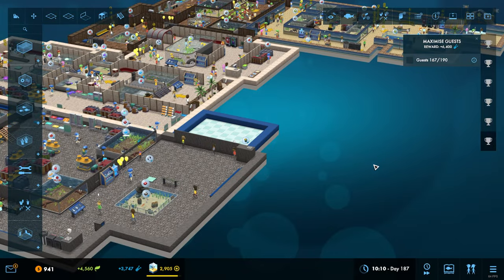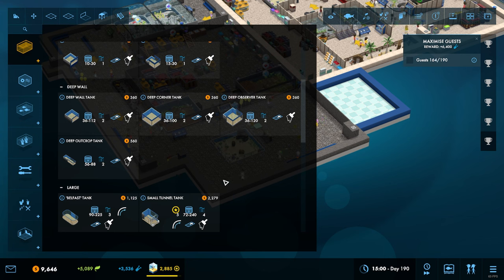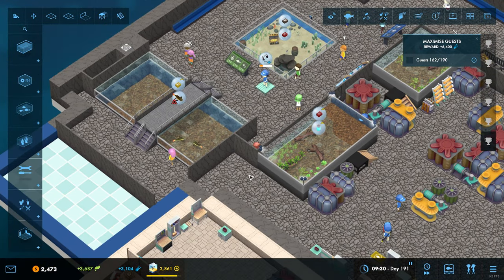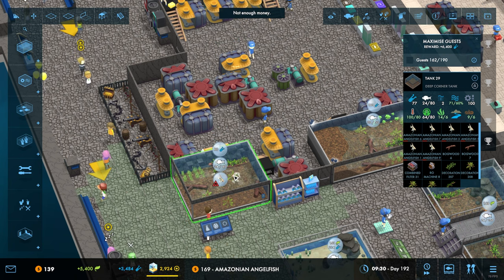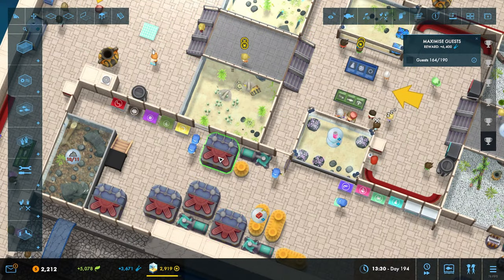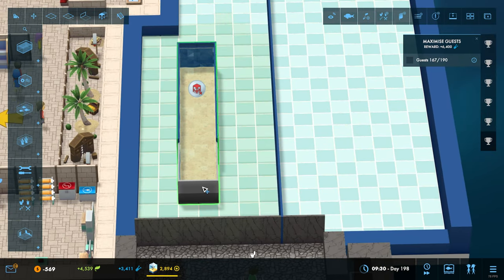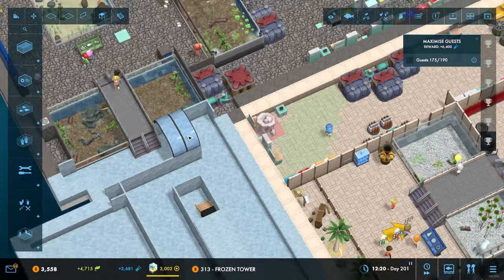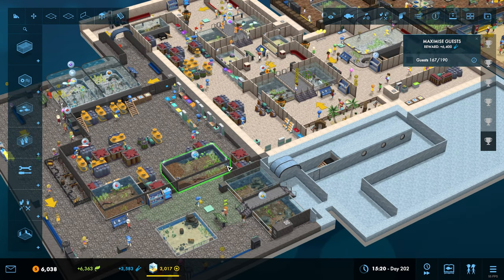Megaquarium Playthrough | ALL DLC'S + MODS | The Big Build Part 10